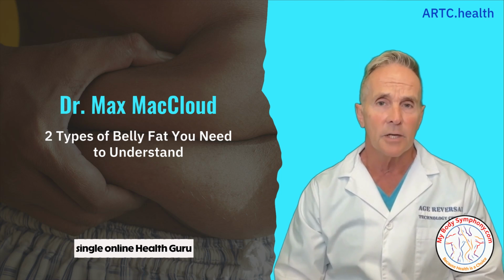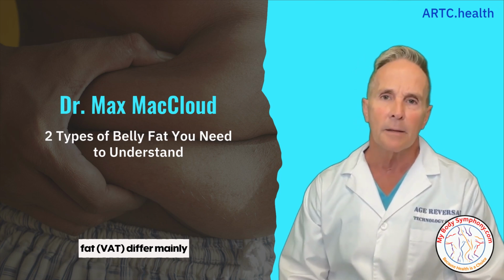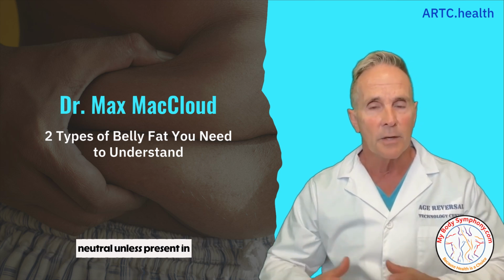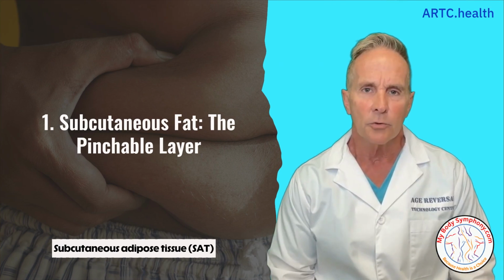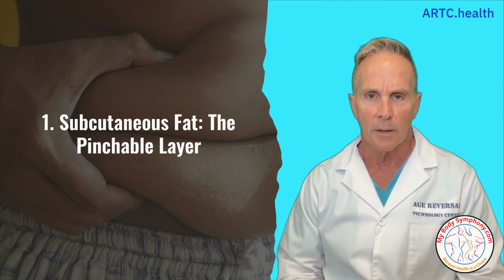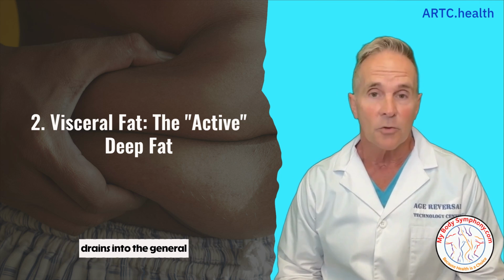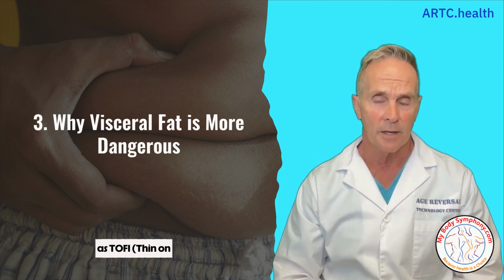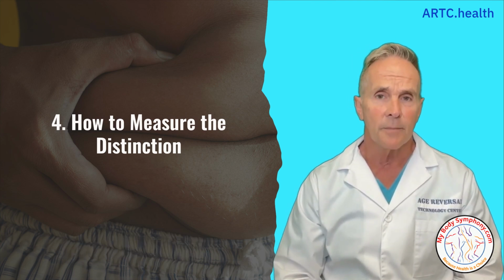This Belly Fat Type Could Be Harming Your Health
Dr. Max MacCloud clarifies the two types of belly fat: subcutaneous fat and visceral fat explained. He details how these distinct fat deposits impact your metabolic health, emphasizing that understanding their differences is crucial for effective fat loss. This medical education provides valuable insight into how to lose belly fat by addressing both types.